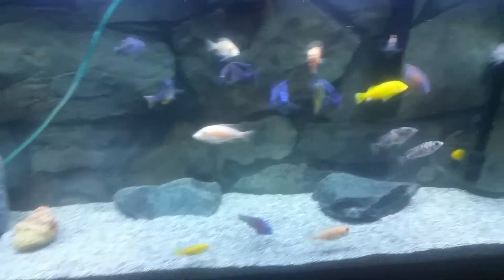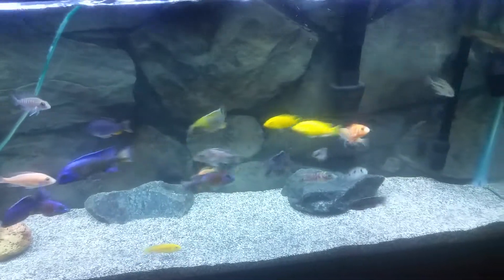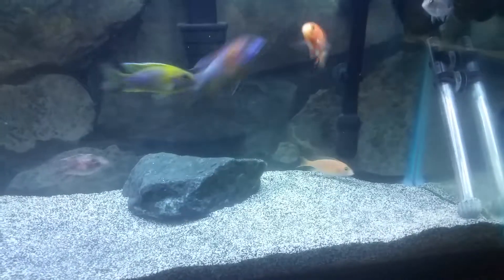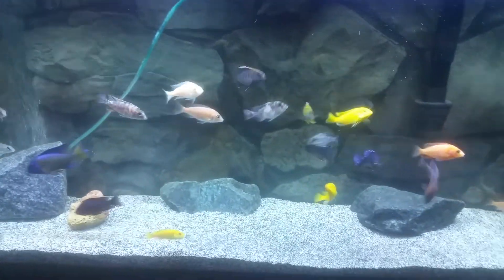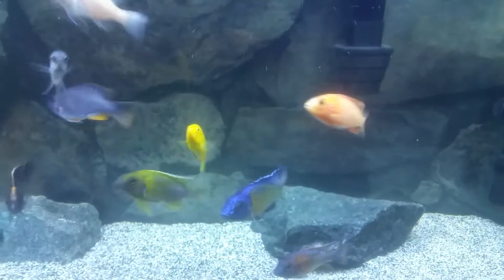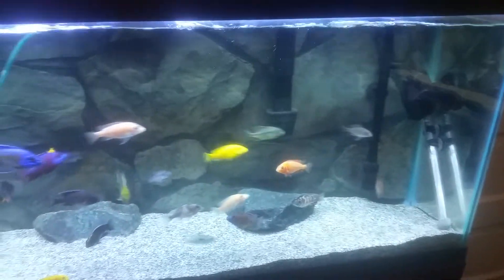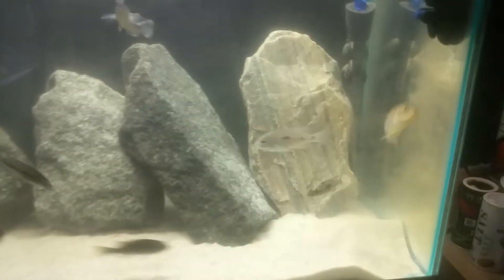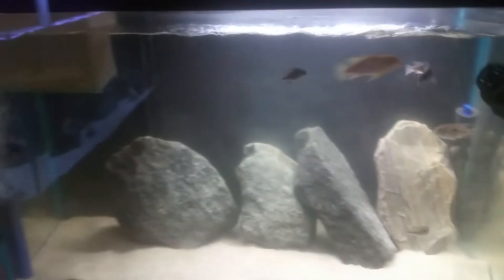Epic 55 gal AC Peacocks Aquarium 19 fish all sorted out!